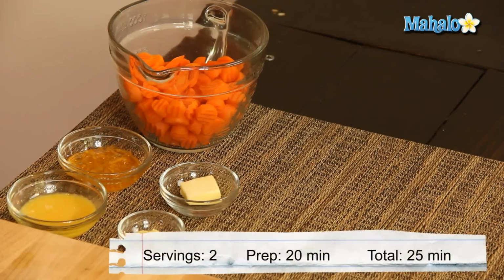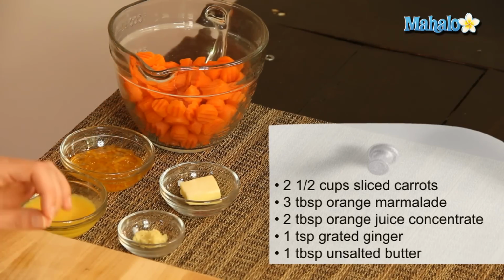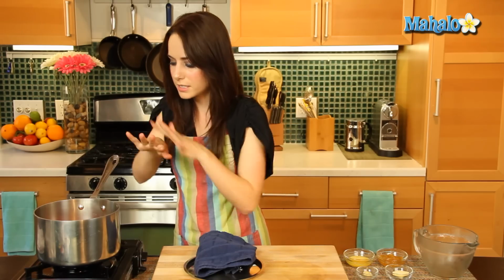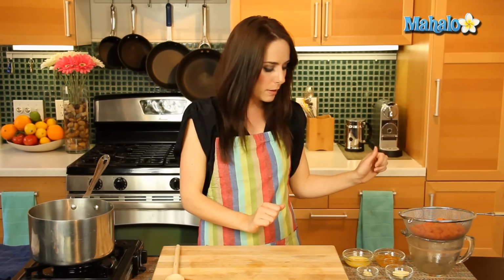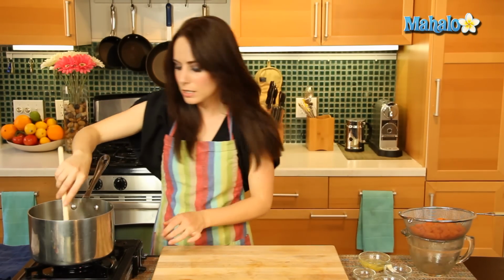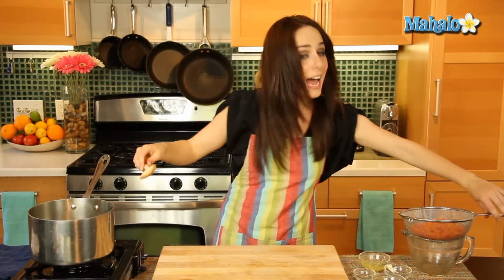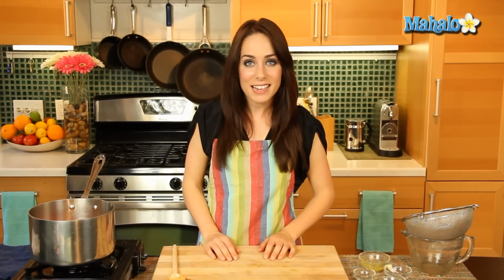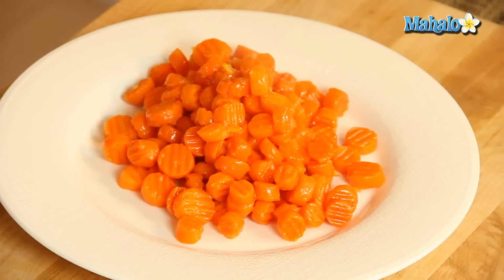How to Make Orange Glazed Carrots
Check out Mahalo Cooking's Facebook fanpage here!

Miranda Valentine, founder/editor of the popular lifestyle blog, Everything Sounds Better in French, , shows us how to make orange glazed carrots!